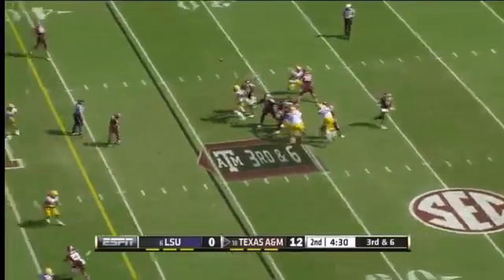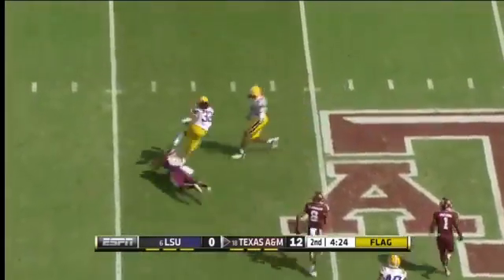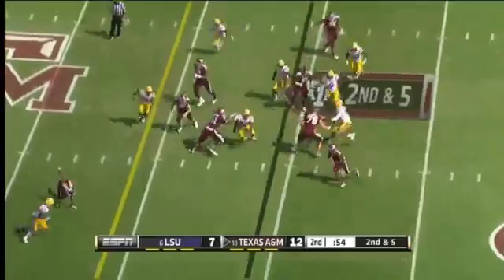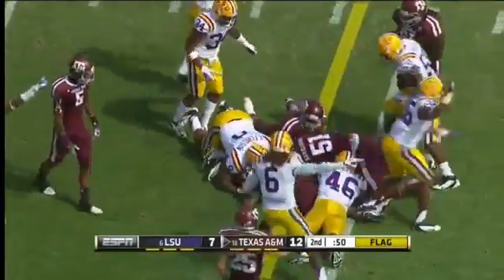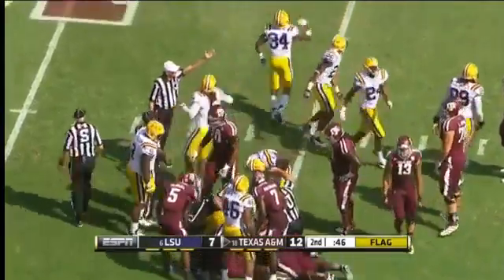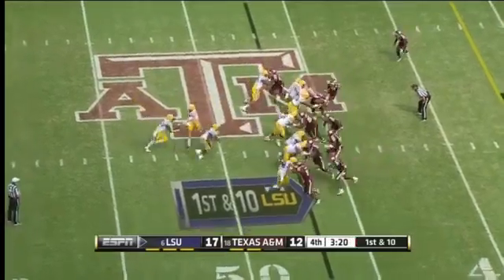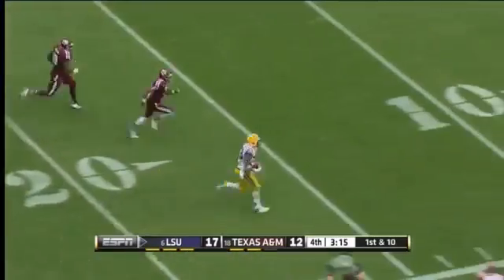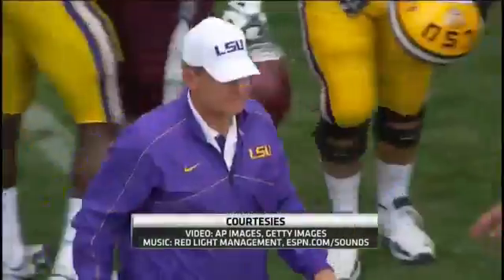10 20 2012 LSU vs Texas A&M Football Highlights1192